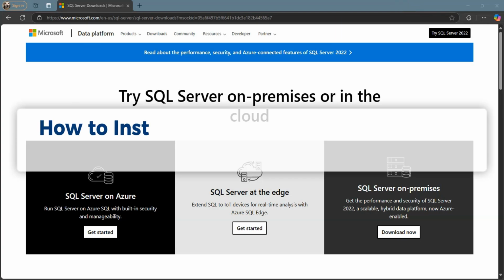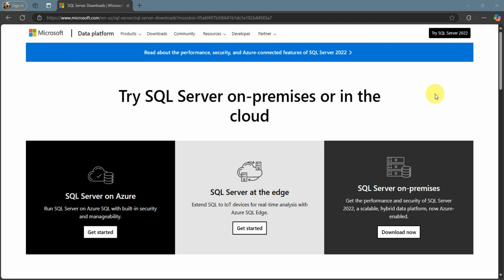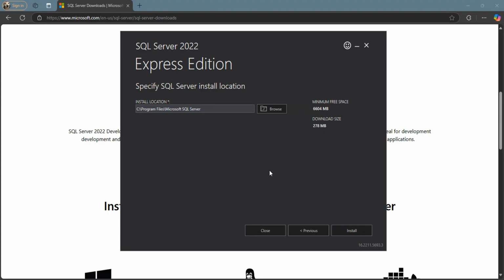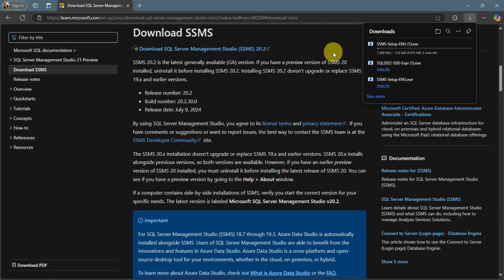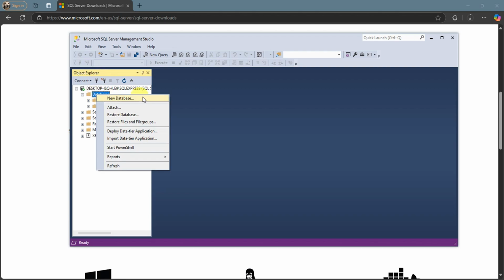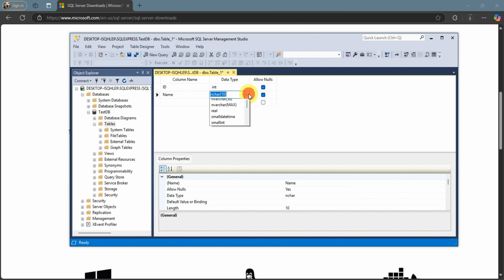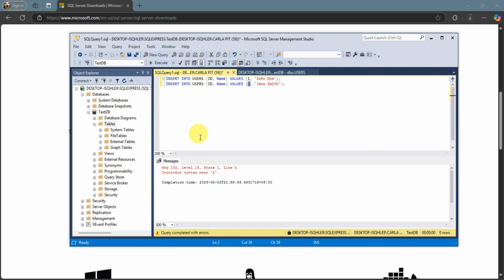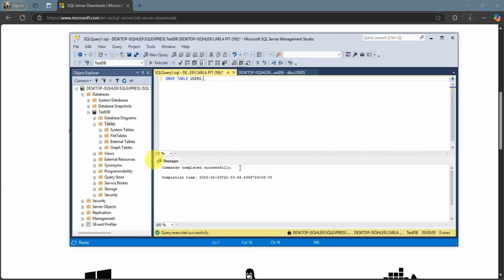How to Install Microsoft SQL Server on Windows | SQL Server Management Studio Guide in 11 Minutes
Ready to install Microsoft SQL Server and get started with SQL Server Management Studio on Windows 10 or 11? This channel delivers updated, step-by-step tutorials that make database setup and management straightforward and hassle-free.

Each video is designed for clarity and ease, guiding you through the entire installation process—from downloading the software to configuring SQL Server Management Studio. Whether you’re a beginner or need a refresher, these tutorials keep pace with the latest software versions and Windows updates.

Have other database or SQL topics you want covered? Drop a comment—we create content based on your requests.